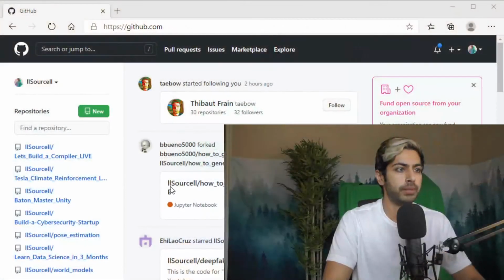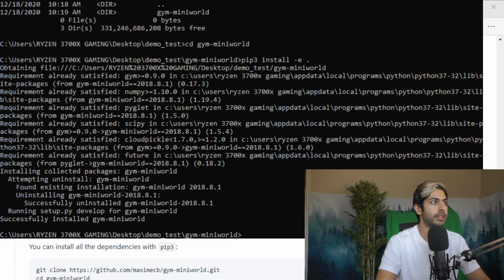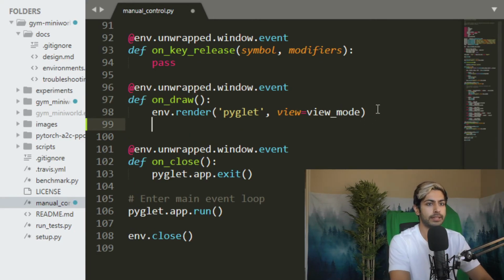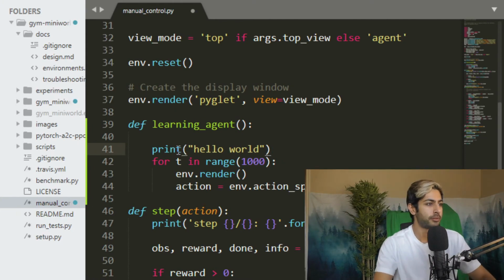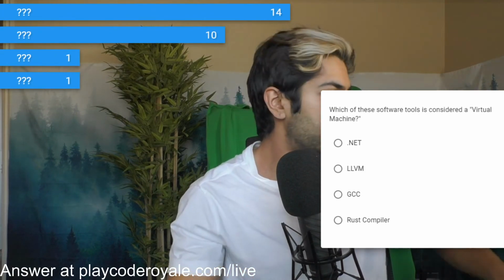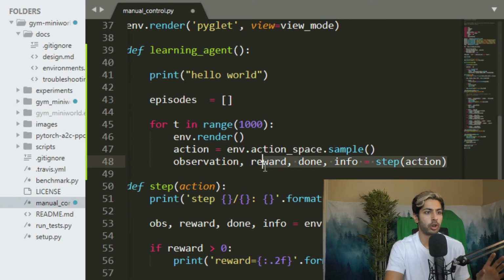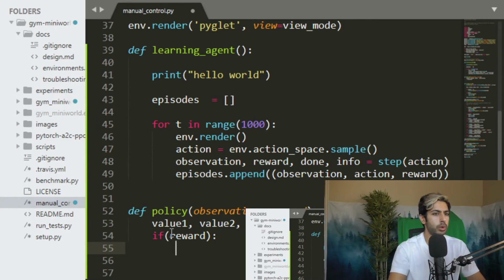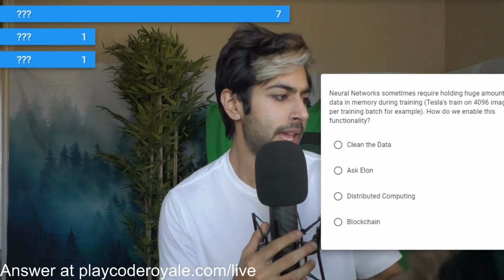Build a PC with an Nvidia RTX 3080 LIVE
I just built and setup a new, much more capable PC for some serious Deep Learning, Game Development (Unreal Engine + Unity), Gaming, Streaming, and maybe even some cryptocurrency mining :) I found a coveted Nvidia RTX 3080 GPU from a random computer hardware store nearby (OMG, only 1 left in stock!) I also bought a Ryzen 5 5600x CPU. In this week's game, we're going to re-build my new PC using several different components. I'm going to ask you 3 questions about computer architecture design, so i'm going to need you to start studying from my list of curated learning resources below. 3 Data Wizards will win $50 in BTC/ETH/USDC each this week, everyone on Earth is eligible, get hype!

Join the Code Royale discord server to connect with other Data Wizards before & after the stream:

1 question WILL be compiler-related. Read this magnificent work of art on LLVM by Chris Lattner:

- Scilla Documentation Join my AI community Sign up for my AI Sports betting Bot, WagerGPT! (500 spots available)